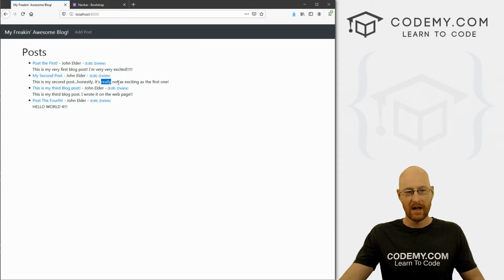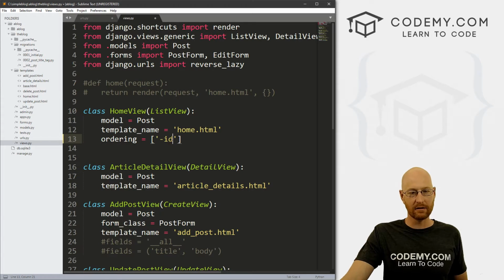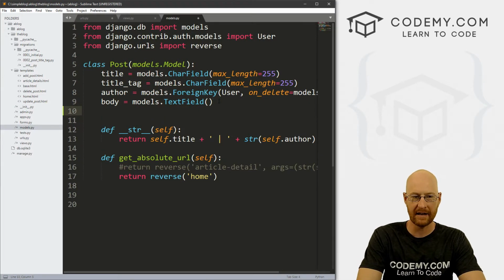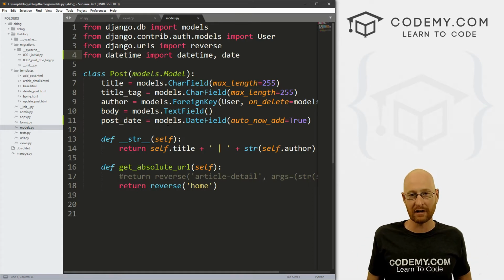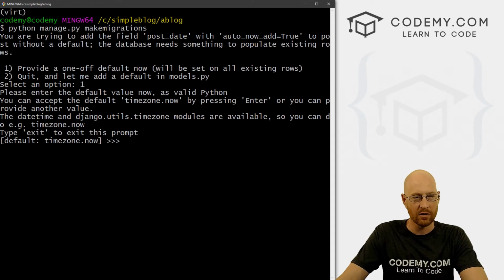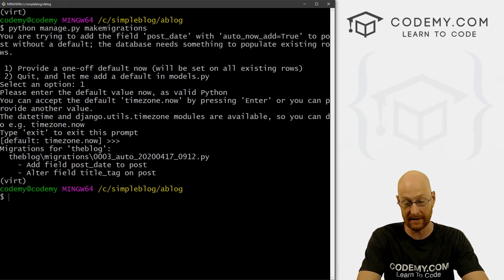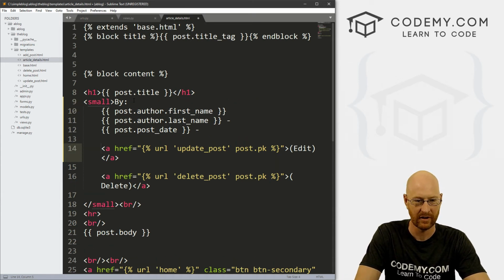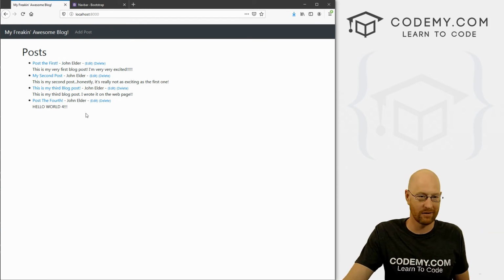Order Blog Posts By Date - Django Blog #8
In this video we'll order our blog posts by date.  We need to make a change to our Post Model to add a DateField and set it to auto implement whenever we add a new post.

We'll also need to make provisions for all the old posts that don't have a date listed. We can do that from the terminal whenever we make our migration.

We'll also need to import datetime into our models.py file.